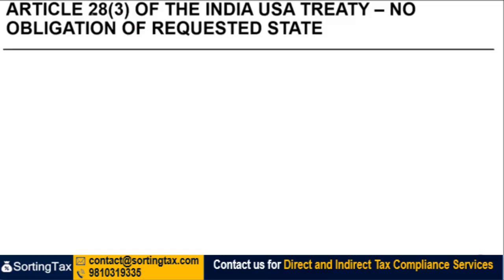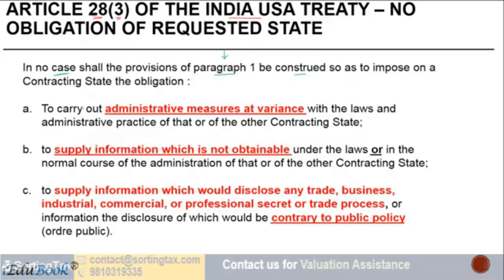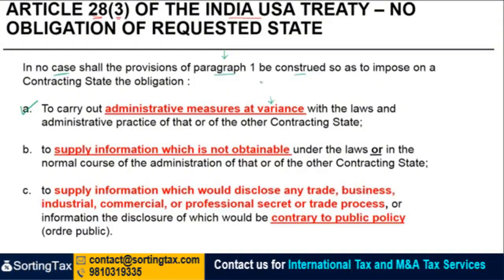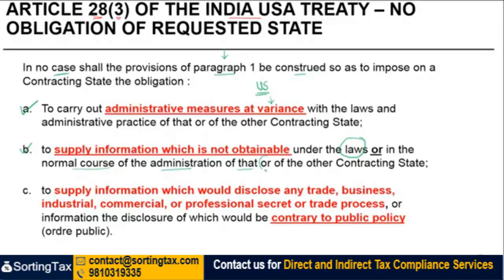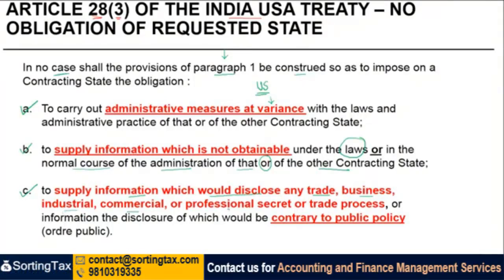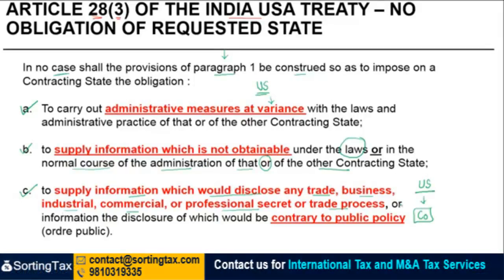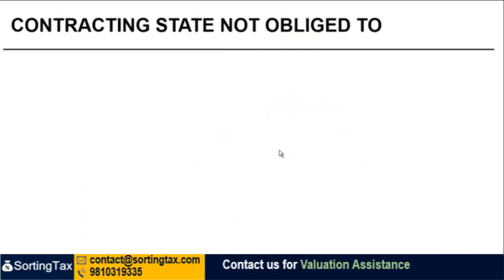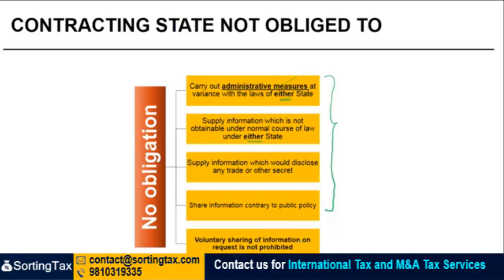Article 28(3) – No obligation of requested state to provide information - +91-9667714335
Full Course Android App Article 28(3) – No obligation of requested state to provide information - Article 26 - Exchange of Information - Interpretation of Tax Treaties (DTAA) - CA Arinjay Jain